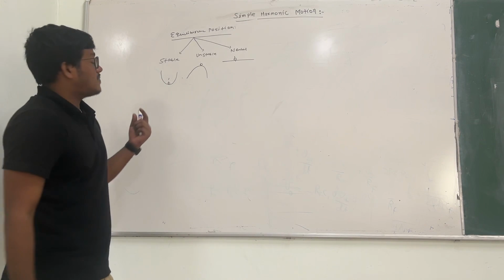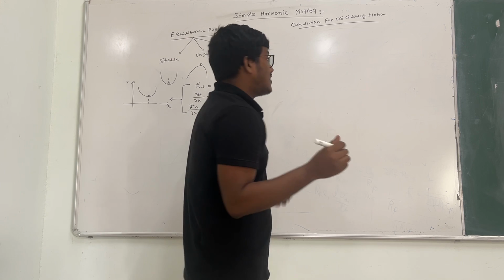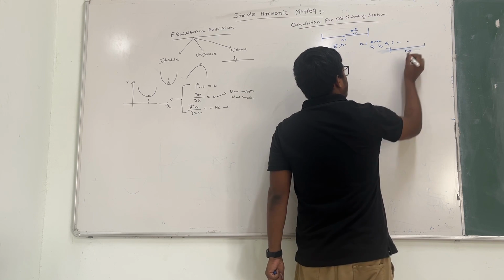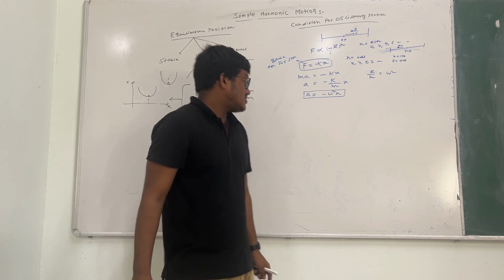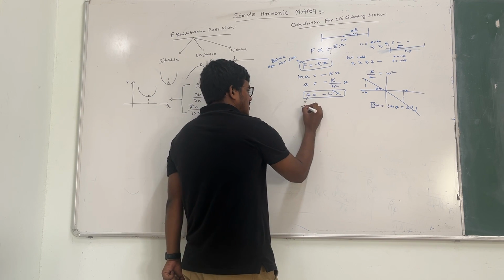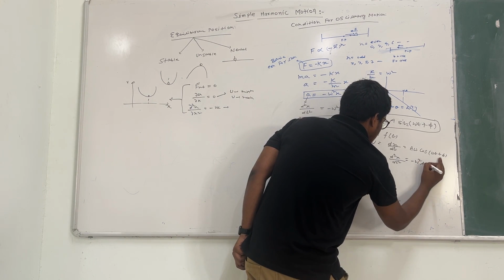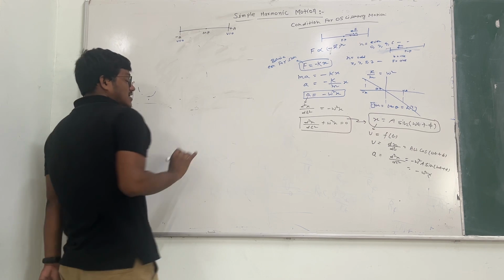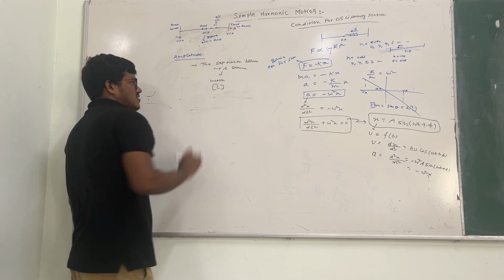2. Simple harmonic motion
stable equilibrium position , condition of oscillatory motion ,position velocity in shm , second order differential equation of shm